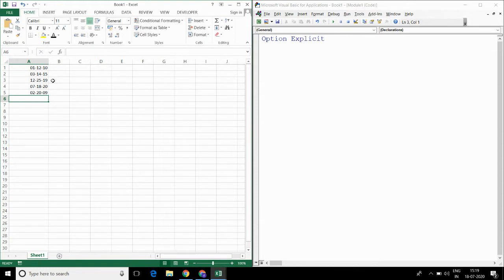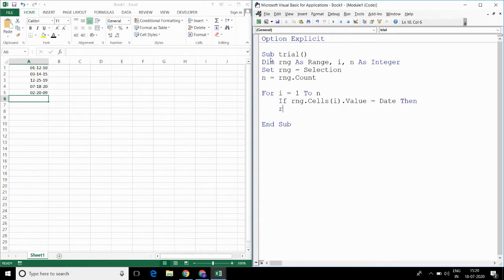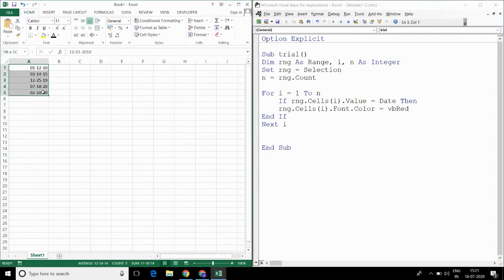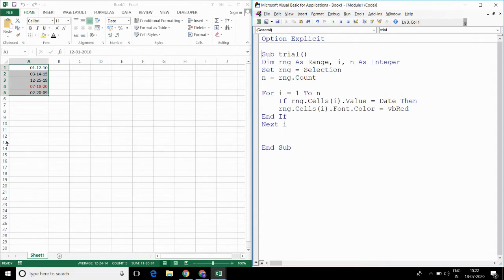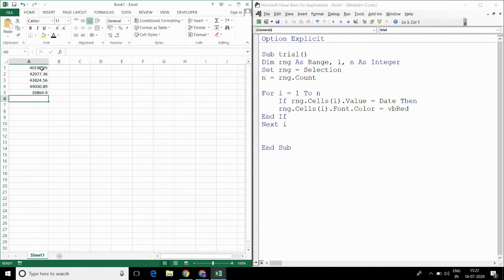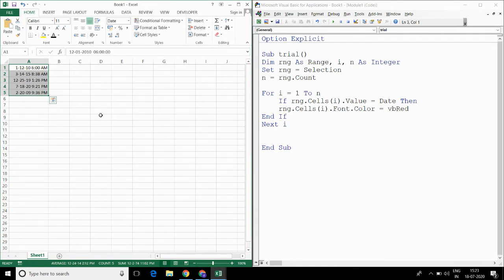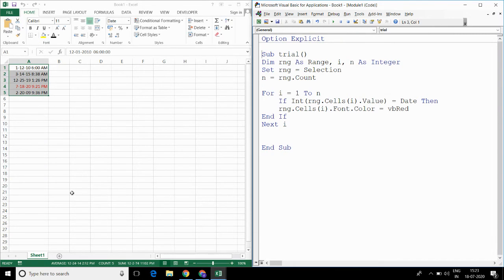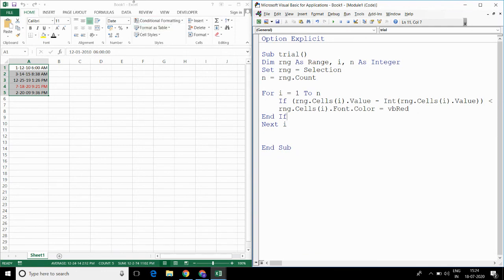18. Excel VBA: Compare Date and Time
In this video I am discussing how we can compare date and time using macro.